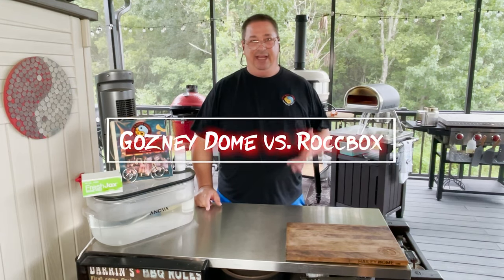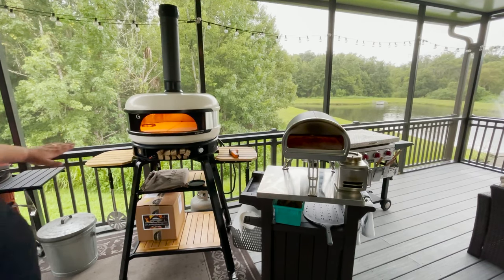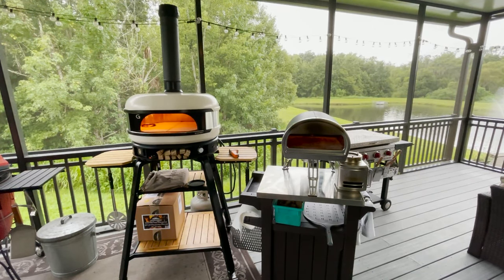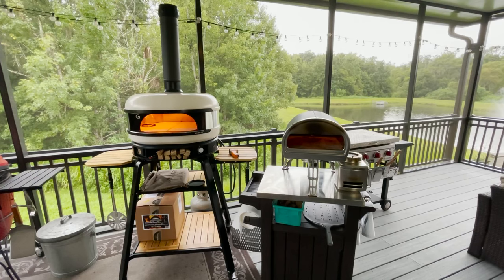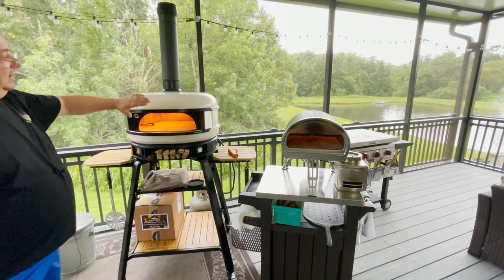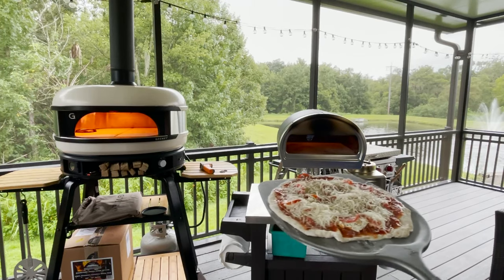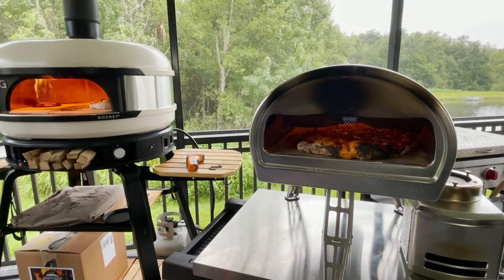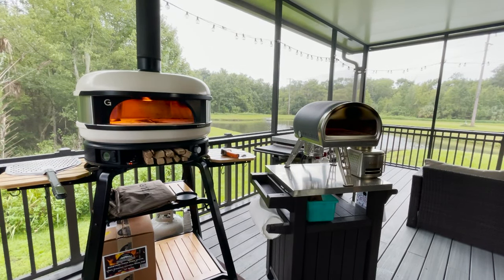The Gozney Dome vs Gozney Roccbox - Two Different Pizza Ovens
I picked up the Gozney Roccbox about a month and a half ago and fell in love with it, but I wanted something a little bigger and that could use wood as a fuel a little easier. I was pretty lucky the the Atlanta Grill Company had a few of the new Gozney Domes on the way and I got my order in before they sold out in a matter of hours. In this video I go over the basic differences and cook a couple pizzas to show the difference... The Roccbox is much easier to get as it has been on the market much longer where the Dome is a recent release and still has many backorders! Both ovens have either a single fuel source option (Roccbox = Gas, Dome = Wood) or a dual fuel source option (wood & gas). The Roccbox wood option in my opinion is not worth the hassle and cost, but you my find it different.

Gozney Roccbox Portable Pizza Oven